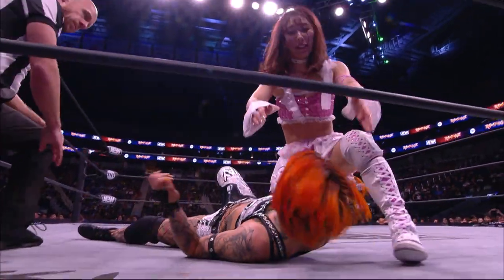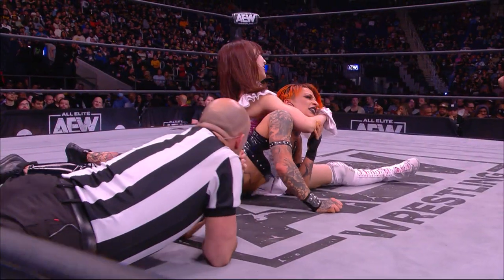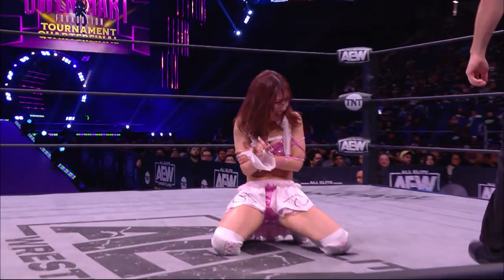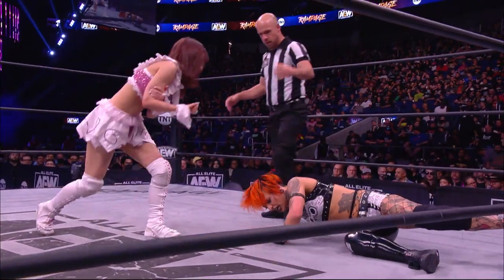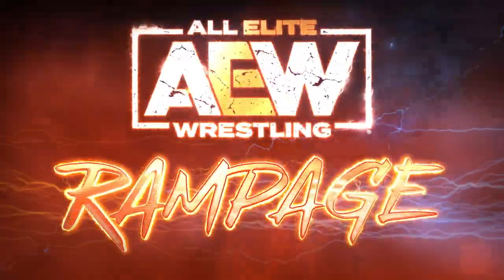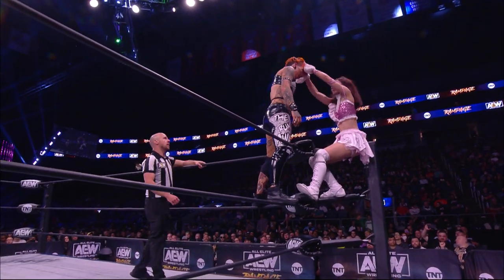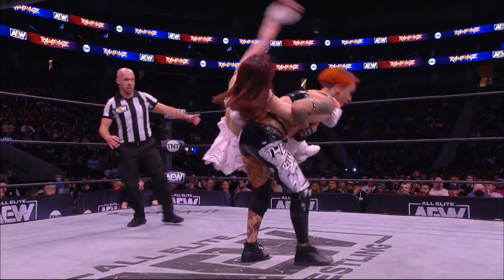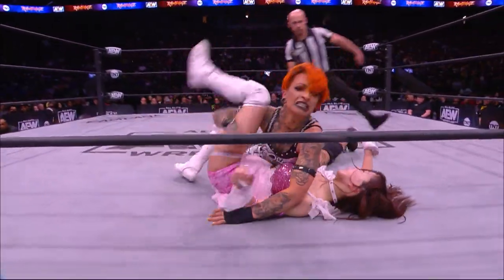Ruby Soho Punches Her Ticket to Owen Hart Foundation Tournament Semi-Finals | AEW Rampage, 5/13/22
AEW Rampage, 5/13/22

AEW Dynamite airs every Wednesday night 8e/7c on TBS

How to watch Dynamite, Rampage, special events and Pay Per View

Welcome to the All Elite Wrestling YouTube channel! Here you can find the latest highlights from AEW Dynamite and the latest episodes of AEW DARK. A world-class roster of diverse male and female wrestlers give you a new wrestling experience for the first time in 20 years.

“AEW: Dynamite” airs every Wednesday from 8-10 p.m. ET on TBS and attracts the youngest wrestling audience on television.  The fight-forward show “AEW: Rampage” airs every Friday from 10-11 p.m. ET on TNT.  AEW’s multi-platform content also includes “AEW Dark” and “AEW Dark: Elevation,” two weekly professional wrestling YouTube series, “Being the Elite,” a weekly behind-the-scenes YouTube series, and “AEW Unrestricted,” a weekly podcast series.